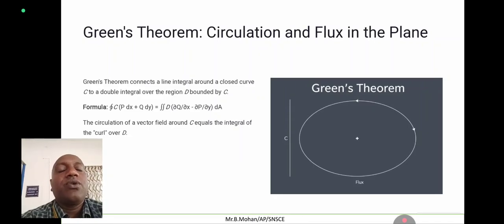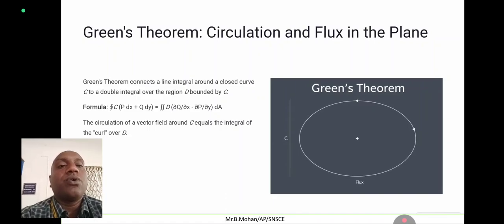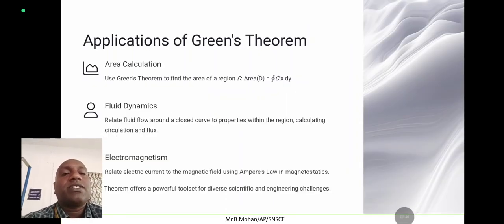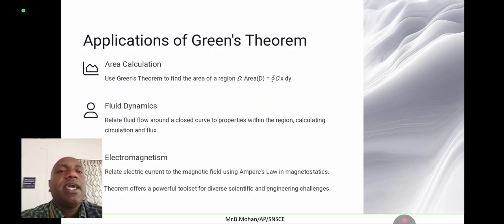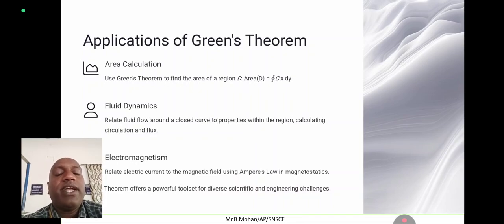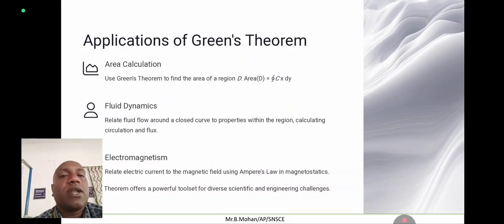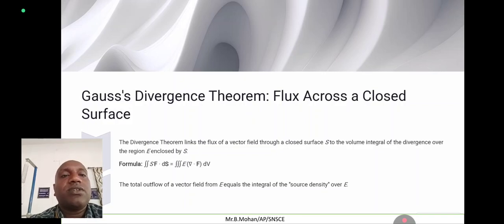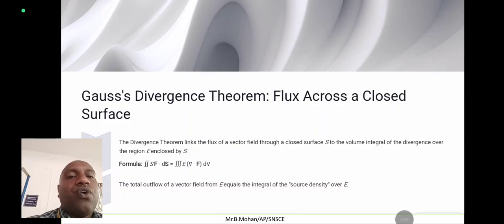GREEN'S THEOREM | B.MOHAN | SNS INSTITUTIONS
The following is a proof of half of the theorem for the simplified area D, a type I region where C1 and C3 are curves connected by vertical lines (possibly of zero length). A similar proof exists for the other half of the theorem when D is a type II region where C2 and C4 are curves connected by horizontal lines (again, possibly of zero length). Putting these two parts together, the theorem is thus proven for regions of type III (defined as regions which are both type I and type II). The general case can then be deduced from this special case by decomposing D into a set of type III regions.
applications. One is solving two-dimensional flow integrals, stating that the sum of fluid outflowing from a volume is equal to the total outflow summed about an enclosing area. In plane geometry, and in particular, area surveying, Green's theorem can be used to determine the area and centroid of plane figures solely by integrating over the perimeter.